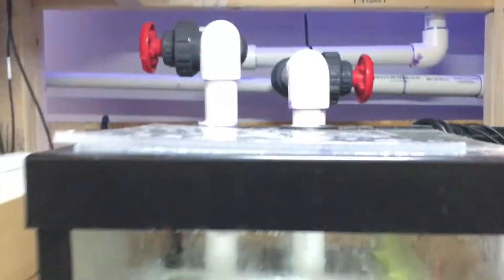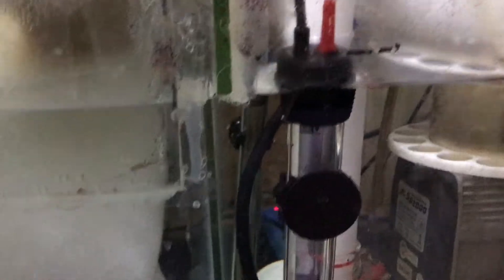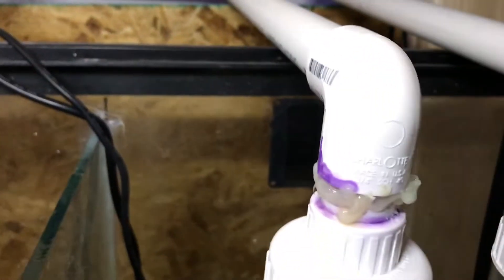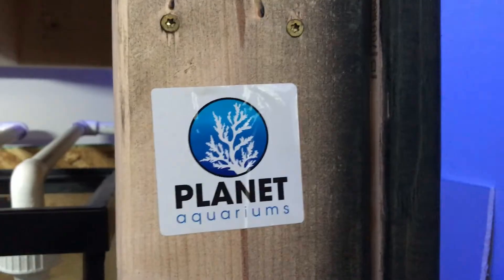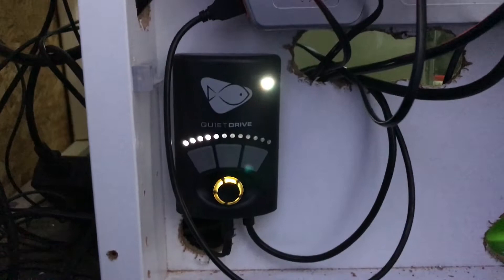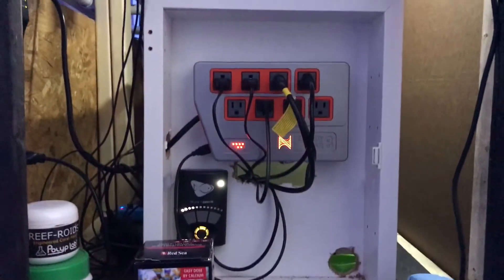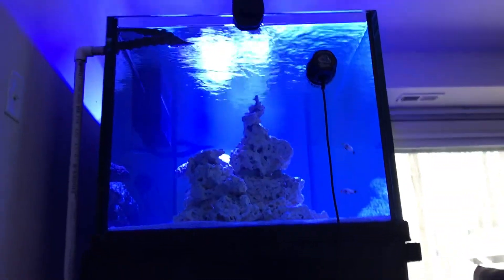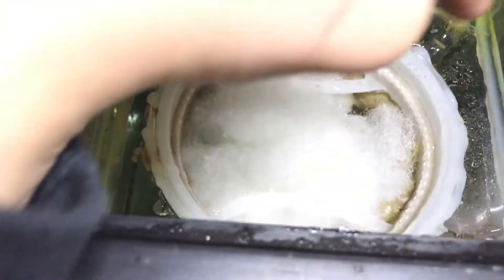My Reef Tank Part 2 Sump Tour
This video details the setup I have for my sump and how it works with my Reef Tank